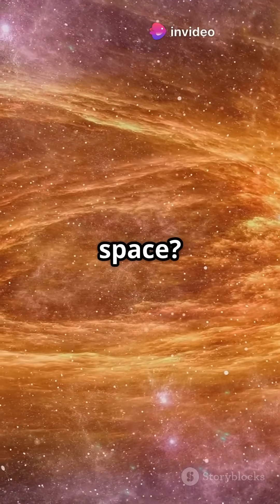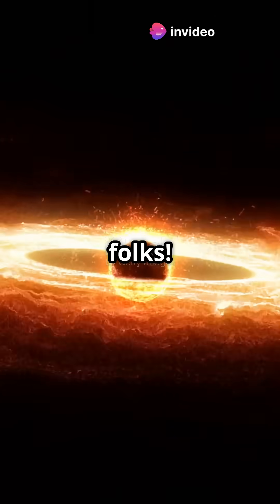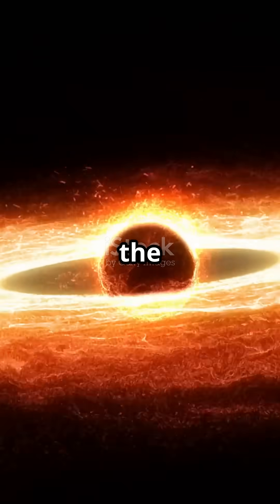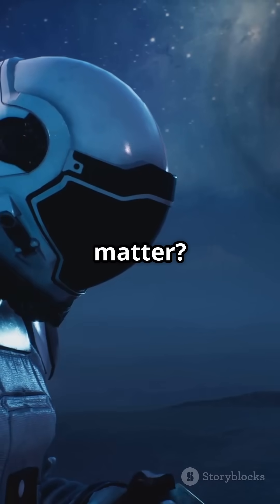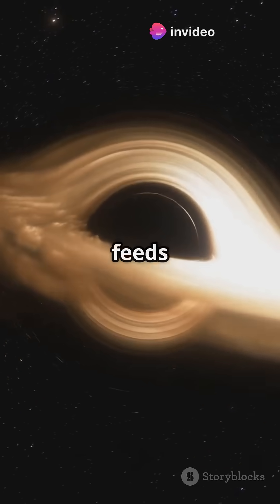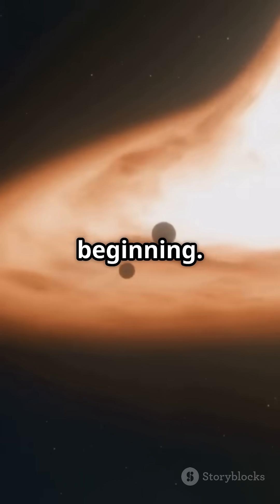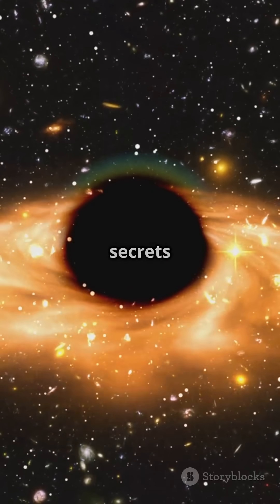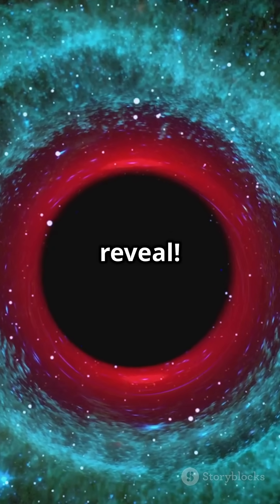Magnetic Marvels: Unveiling Sgr A*'s Secrets!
Dive into the captivating world of Sagittarius A* (Sgr A*), the supermassive black hole at the heart of the Milky Way! Recent groundbreaking observations by the Event Horizon Telescope (EHT) have unveiled strong and organized magnetic fields swirling near Sgr A*, reshaping our understanding of black hole dynamics. Discover how these magnetic fields influence the accretion process and may even launch jets of material, similar to those seen in the colossal black hole M87*. Join us as we unravel the mysteries of magnetohydrodynamics and examine how magnetic fields play a crucial role in the feeding and environment of Sgr A*.

OUTLINE:

00:00:00 Magnetic Marvels: Unveiling Sgr A*'s Secrets!